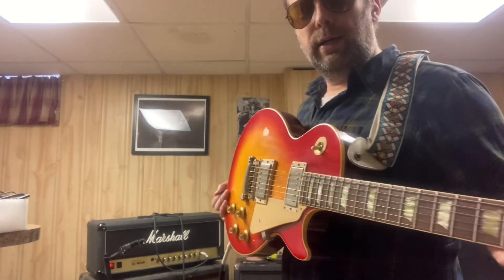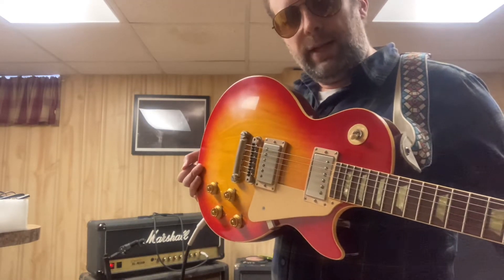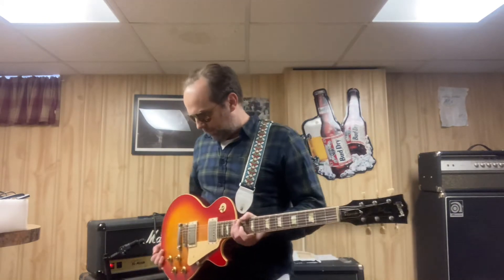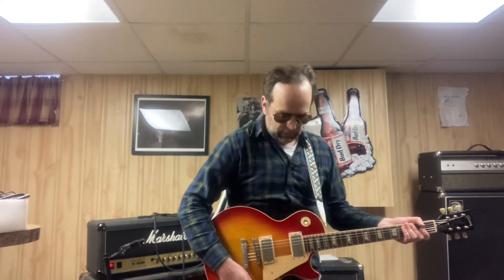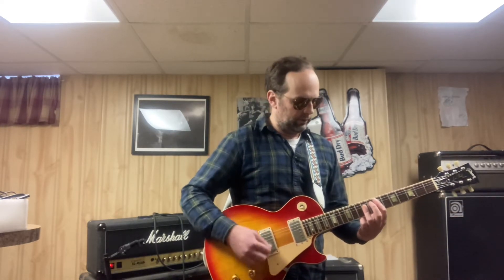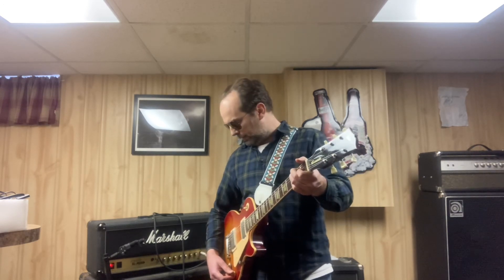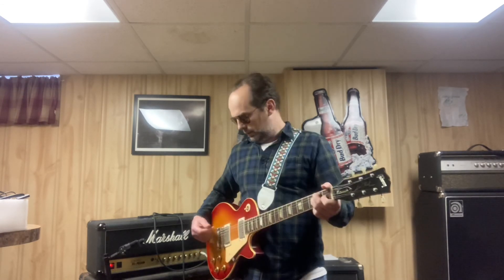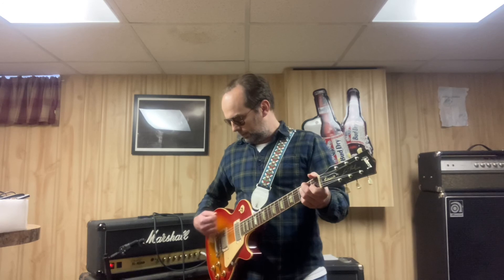Antiquity Pickups Les Paul Demo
Here's a link to a demo of the original pickups